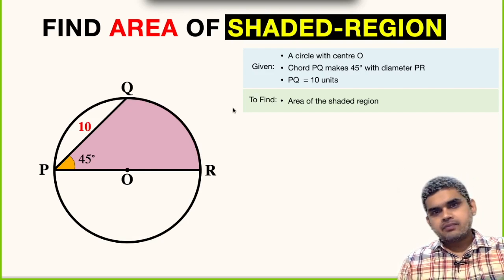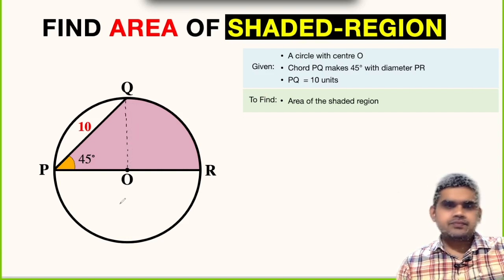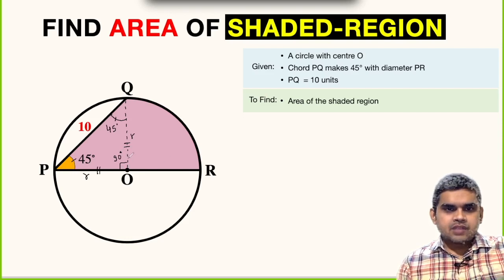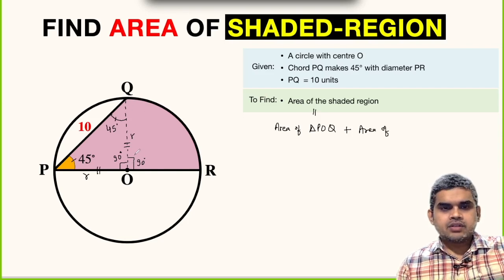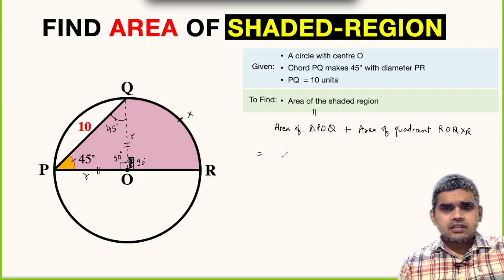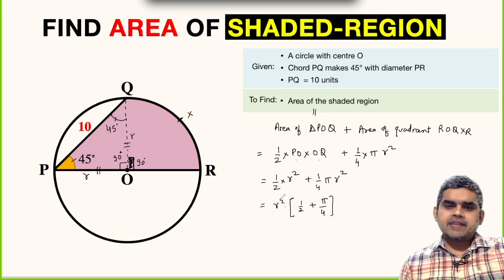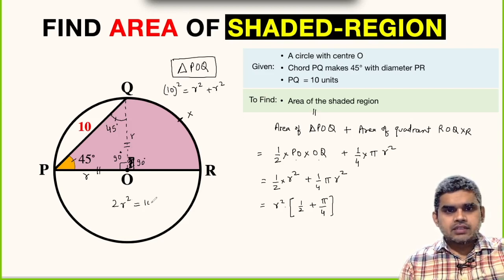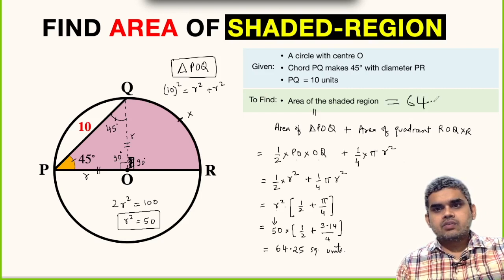Find Area of Shaded Region - Another tricky Geometry Problem | Important Geometry Skills Explained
A chord PQ subtends an angle of 45° with the diameter of a circle as shown in figure. Find the area of the shaded region.

Learn these basic Tools to solve the problem fast! Step-by-step tutorial by  @MathbookYouTube

Step-by-step tutorial by @MathbookYouTube

Find Area of Shaded Region - Easy Solution to Complex Geometry Problem

Find Area of the shaded Region | Learn these simple Geometry Tools fast | Math Olympiad

PreMath PreMath.com MathOlympics HowToThinkOutsideTheBox ThinkOutsideTheBox HowToThinkOutsideTheBox?

How to Find the Area of a Semicircle
How to Find the Area of a SemiCircle Step by Step
How to solve the hard geometry problems
How to find area of shaded region
blackpenredpen
Olympiad Mathematics
pre math
Po Shen Loh
Find Area of the Green shaded region
imo
Competitive exams